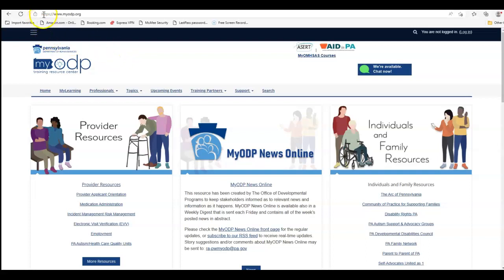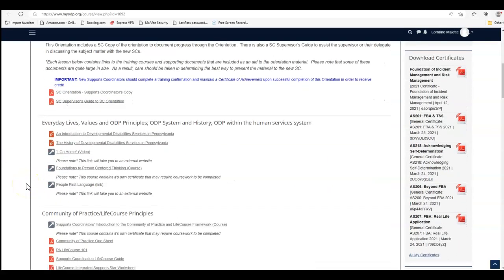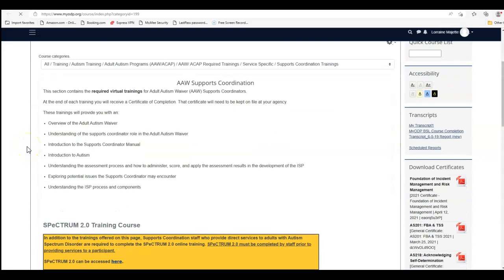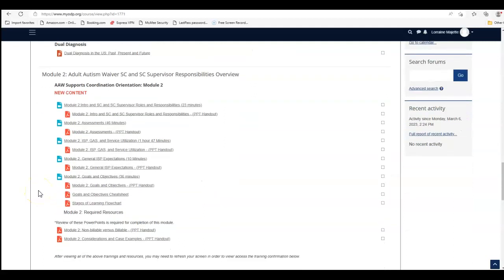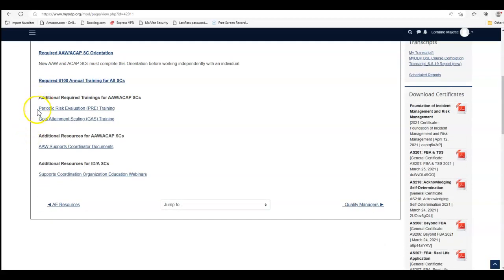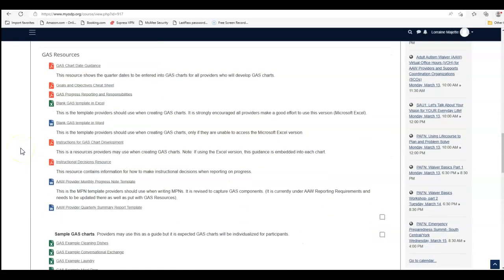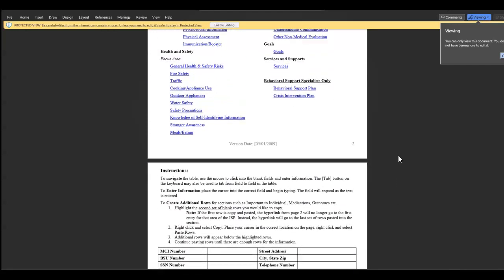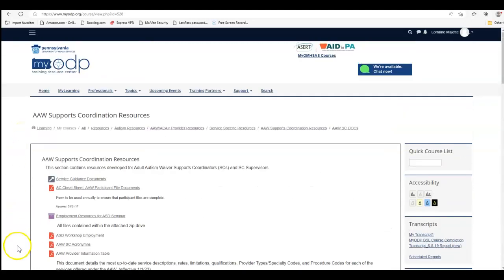Access SC Trainings MyOdp